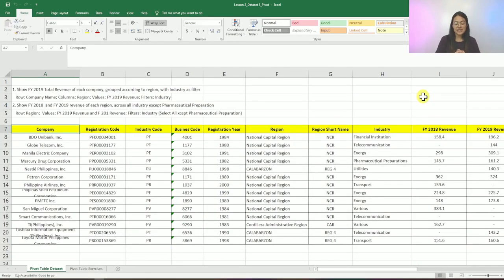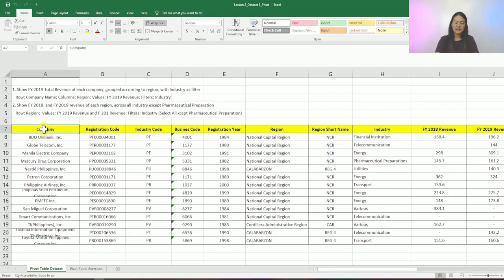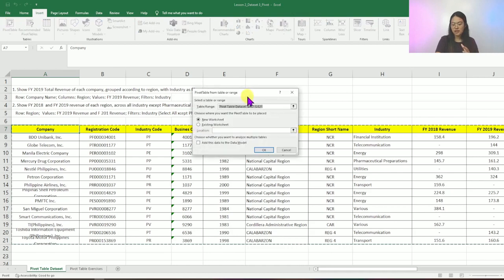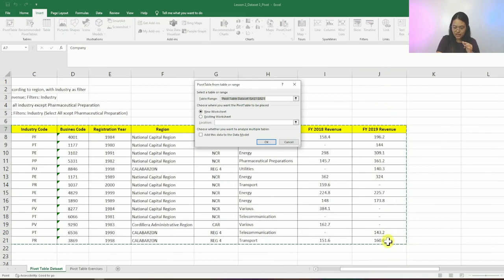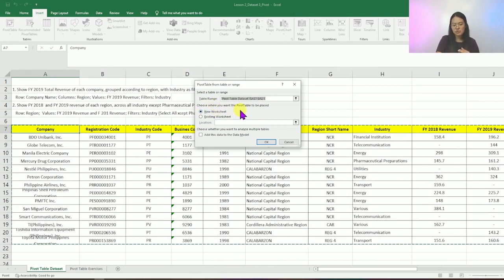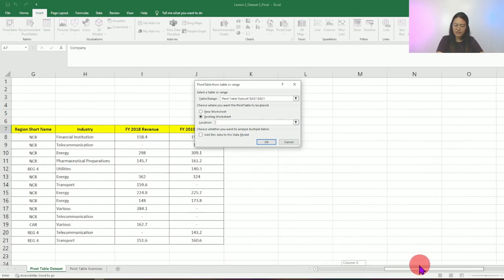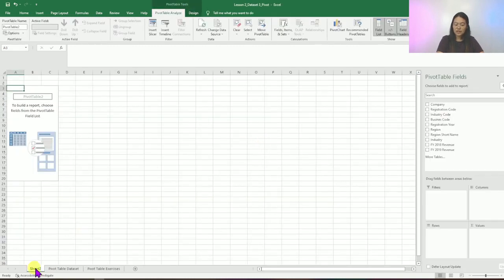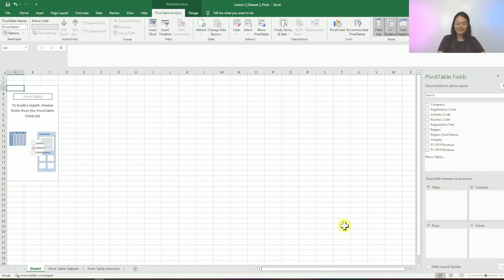Excel: Introduction to Pivot tables